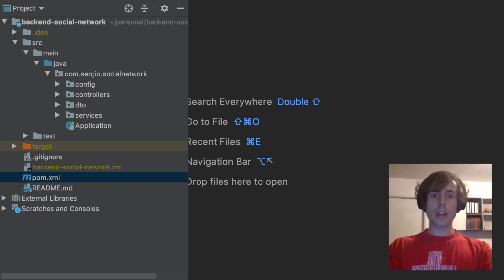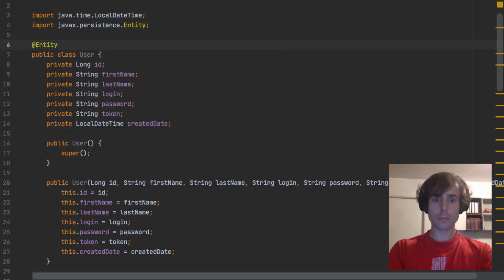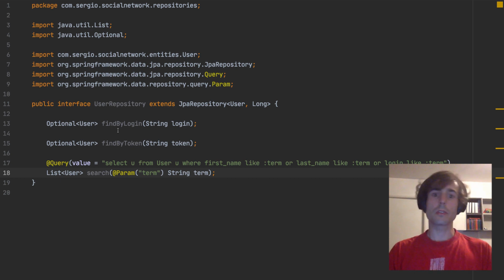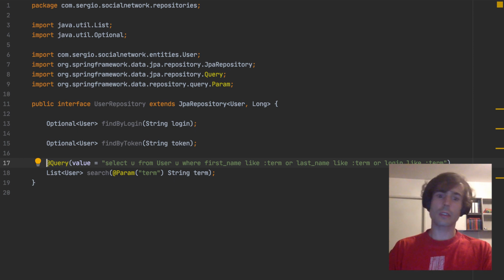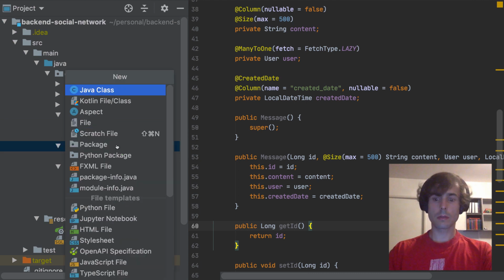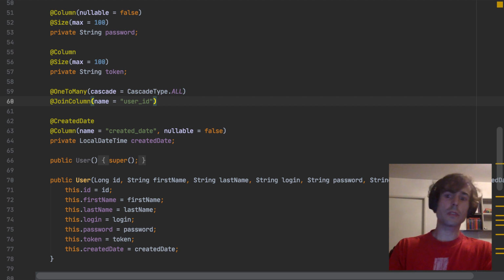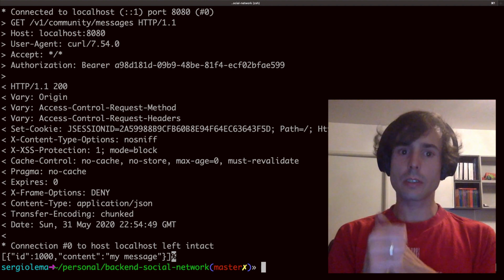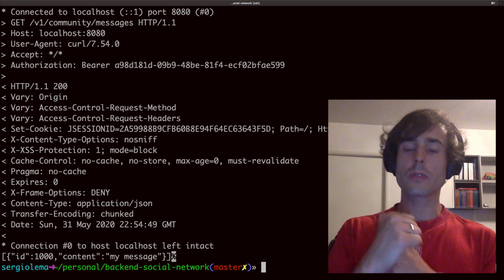Spring JPA & database connection with Spring Boot | Spring Boot Backend #4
In this video I show the Spring JPA configuration for the database connection with Spring Boot, and the entities and Spring Repositories creation to read the data.

This is the fourth video of a playlist where I show how to create a Spring Boot Backend, how to create a website step by step

In this video, I will handle:
* the Spring JPA configuration;
* the database connection with Spring Boot;
* the OneToMany and ManyToOne relations;
* the ManyToMany relations;
* the ManyToMany relations within the same table;
* the usage of AuditingEntityListener to have the created date on each item with CreatedDate;
* the schema creation on the database with the file schema.sql and initialization-mode at always;
* creation of the Spring Repositories to read the data from the database with custom queries.